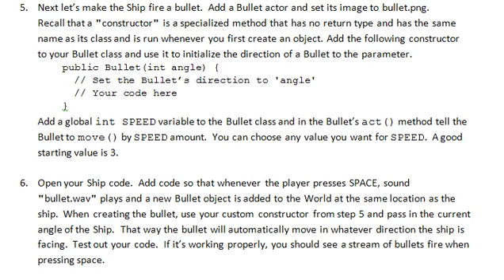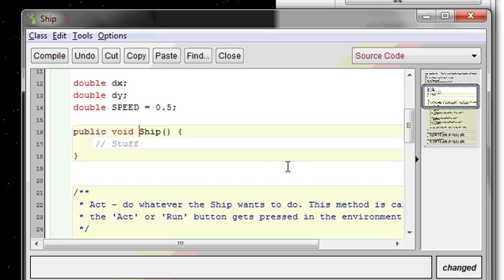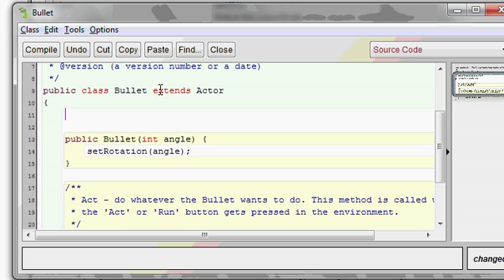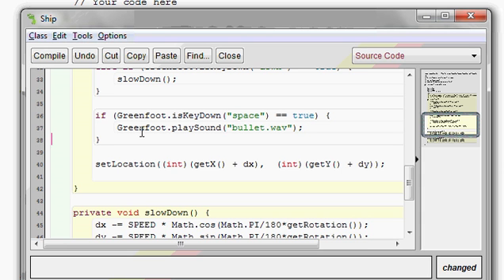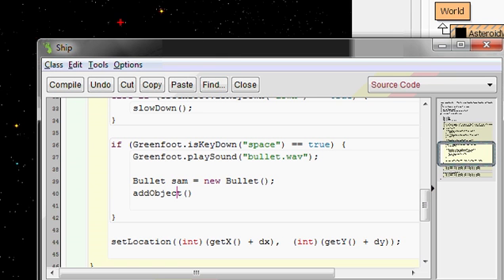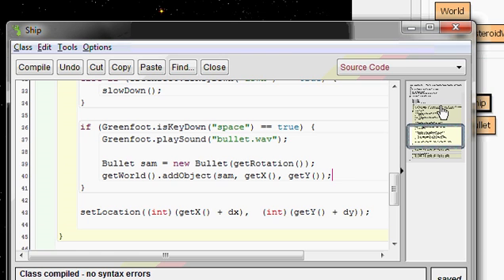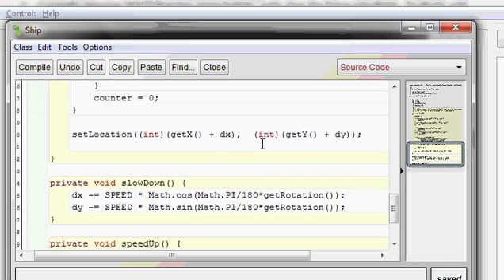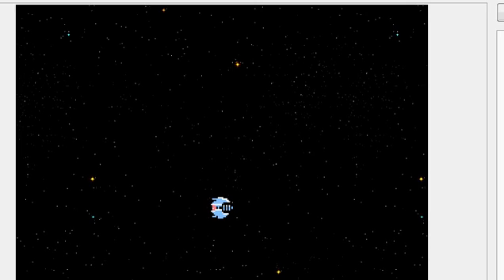Asteroids - steps 5 to 8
Video 2 of 4.  This walkthrough is a practice test for my students.  The goal is to program a simple version of Asteroids.
(see below for downloads)

Intro:  0:00
Step 5:  0:34
Step 6:  6:29
Step 7:  13:36
Step 8:  16:02